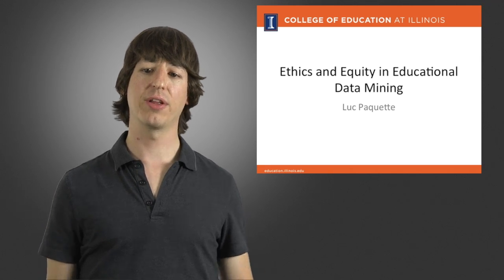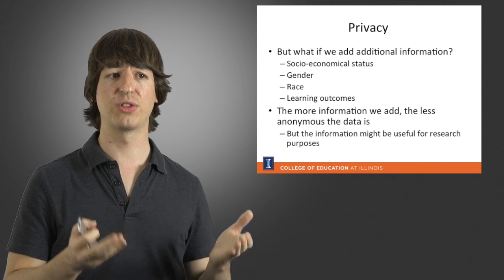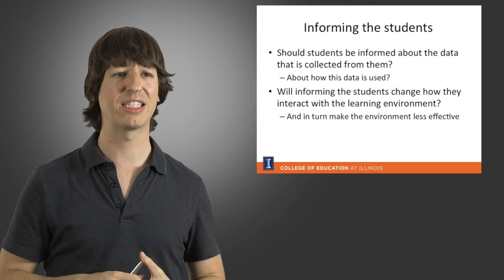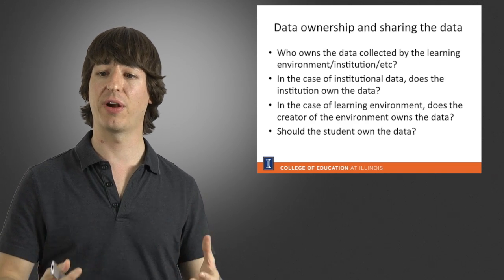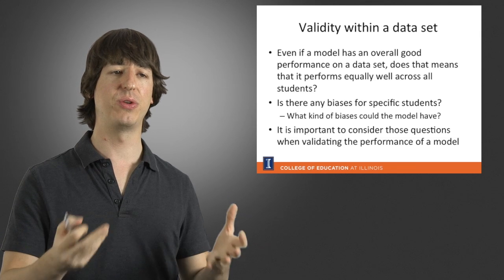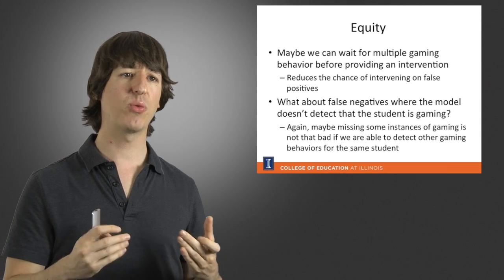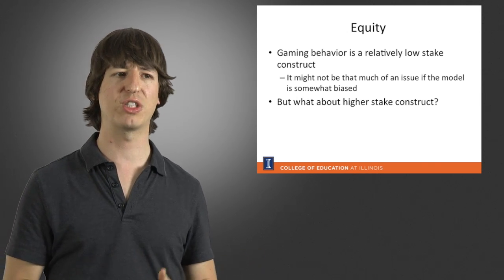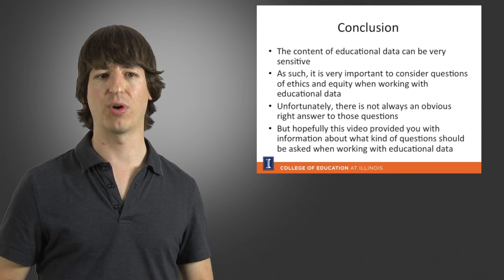Issues of Ethics and Equity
Introduction to Educational Data Mining, Dr. Luc Paquette